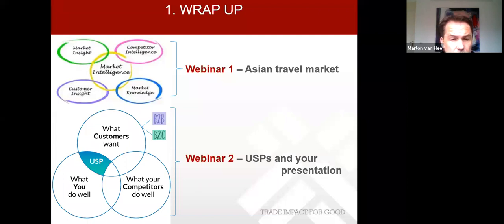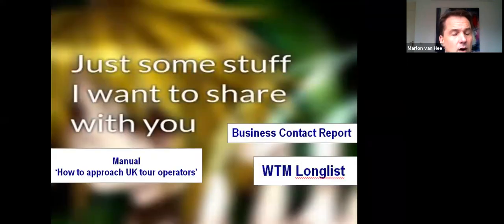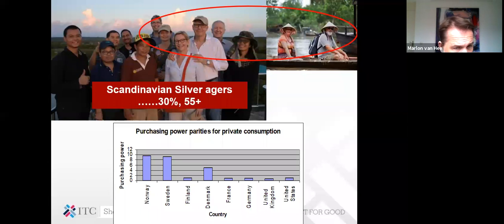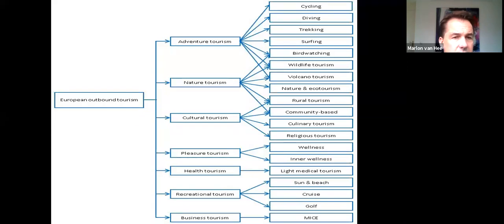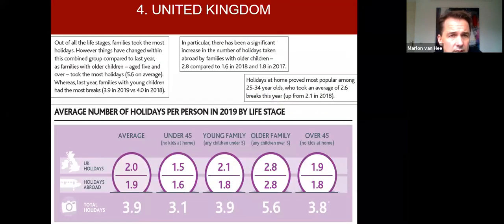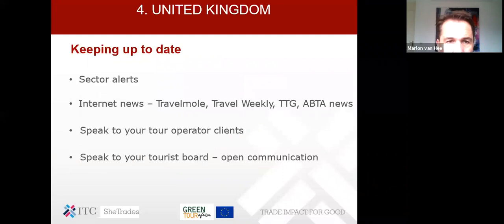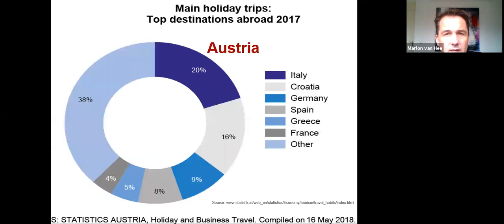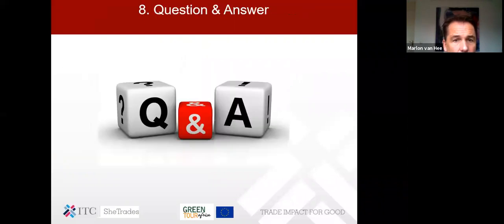Market Access for the UK/EU Market (28.10.2020)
In preparation for WTM virtual, the training  will cover topics on:
- Impact of COVID on international markets
- Impact of BREXIT on international tourism
- Market and product trends
- How to access these markets